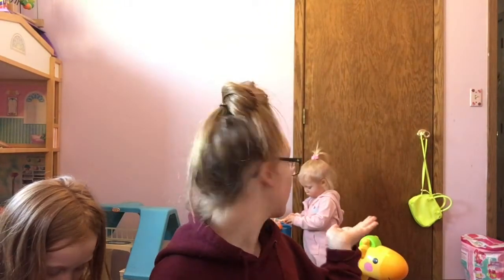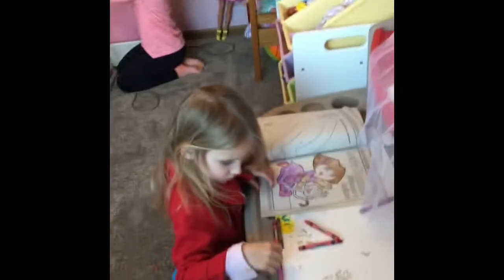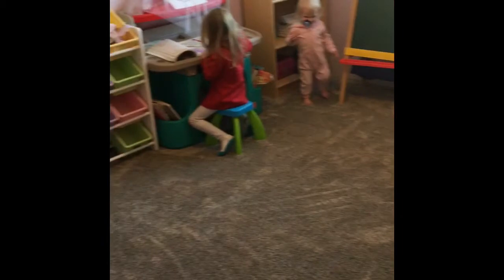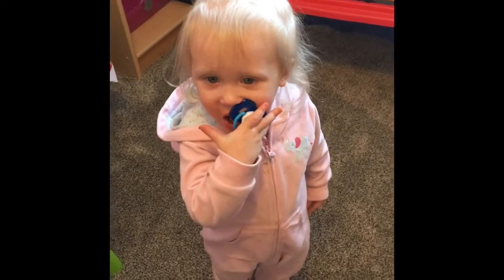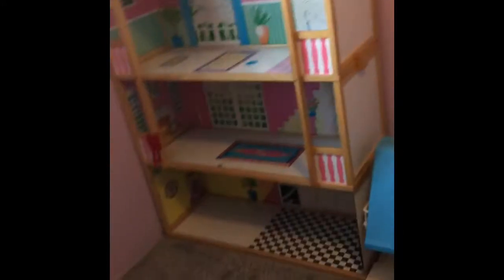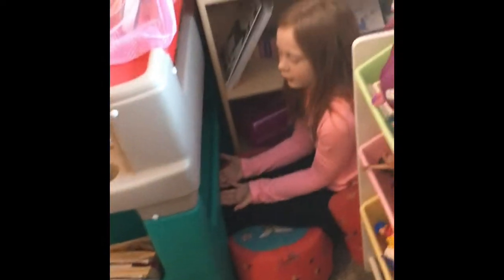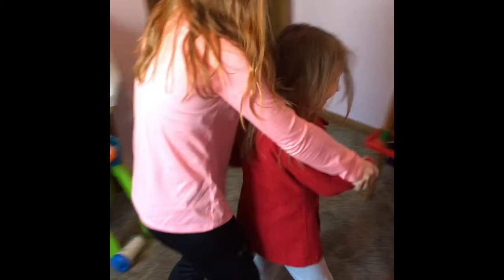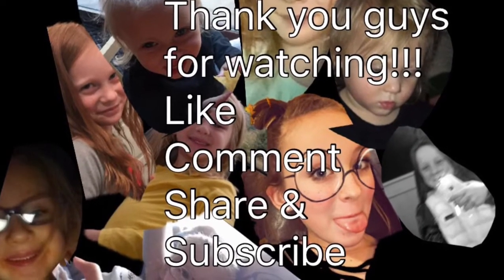A Tornado Hit!!! Clean Up Is Due 😫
Features all of the 4 millers... Tiffany, Mika, Tegan, Quinn

Follow Tiffany’s insta- Tiffany.schroden